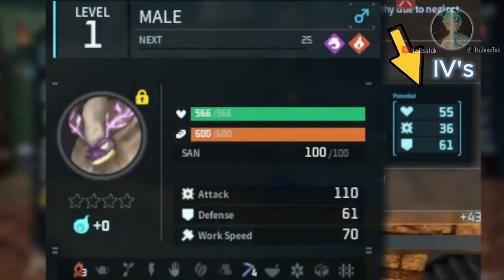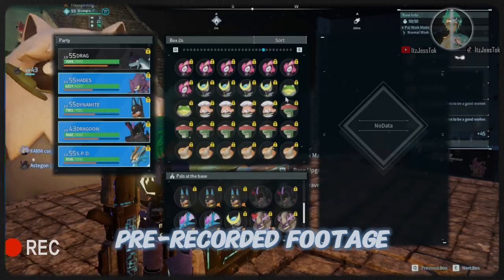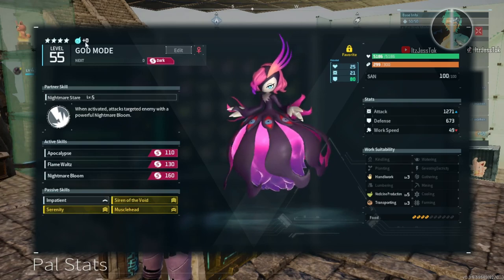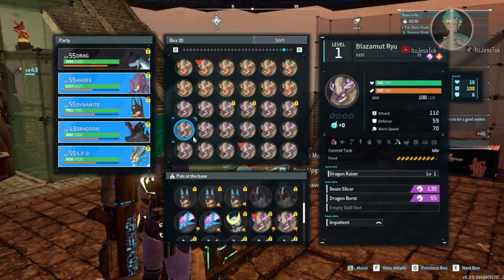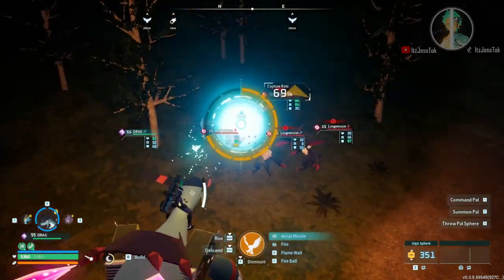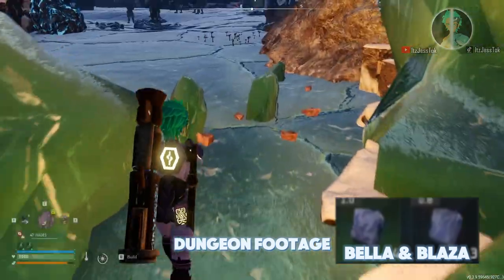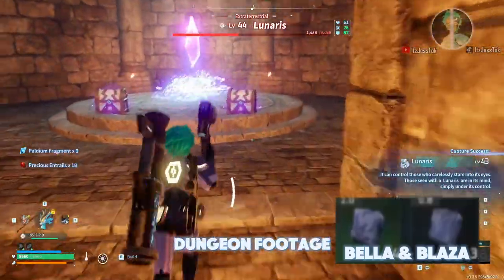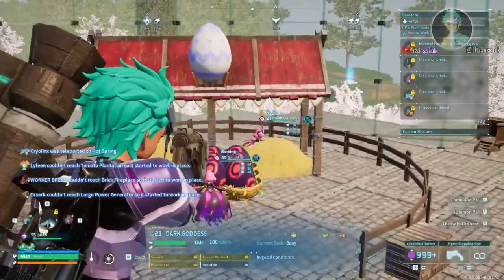ARE IV's WORTH IT? | 2024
IV's worth it? What do you think?